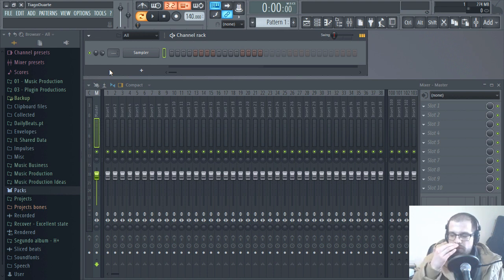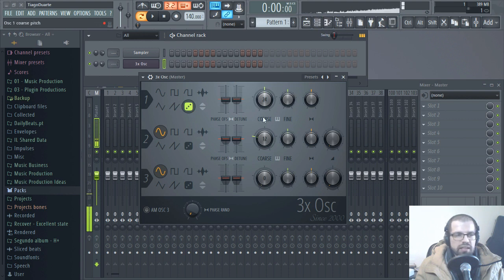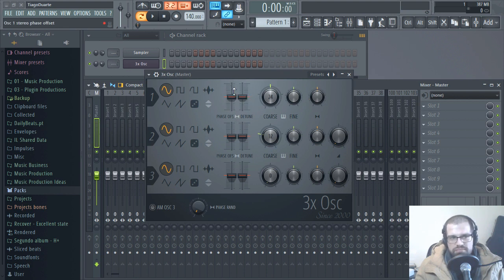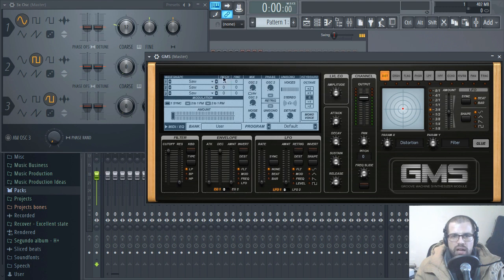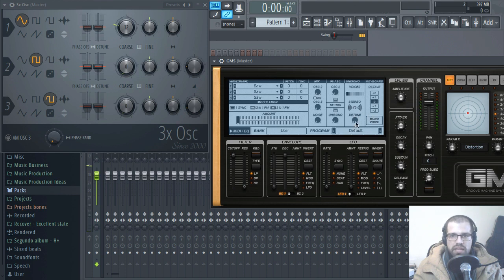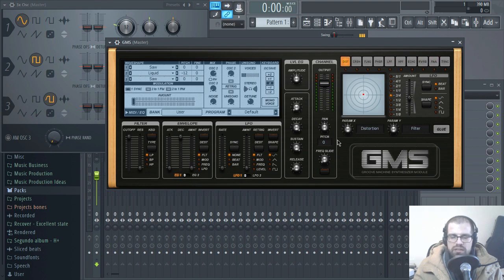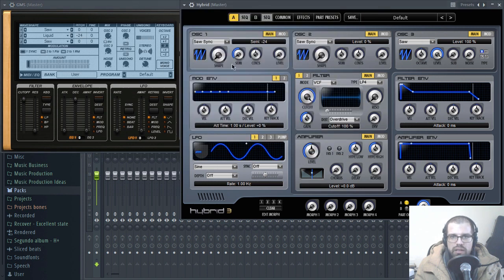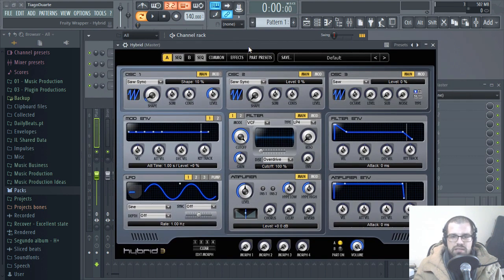Synth Basics - Sound Design | FL Studio Tutorial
Hi, in this video I talk about Synth Basics in FL Studio. This video is about Sound Design and you can use the basics of how synths work so that you can master Sound Design faster.